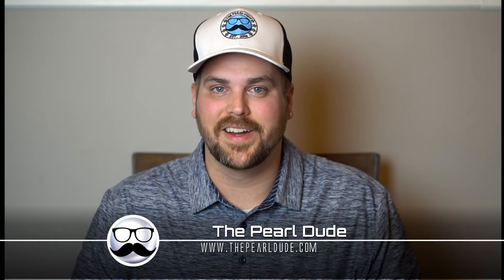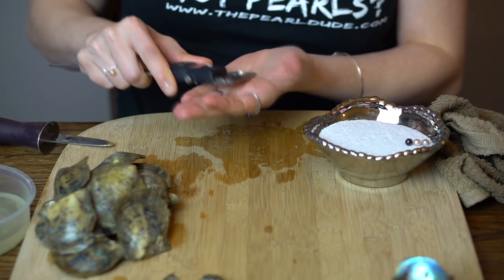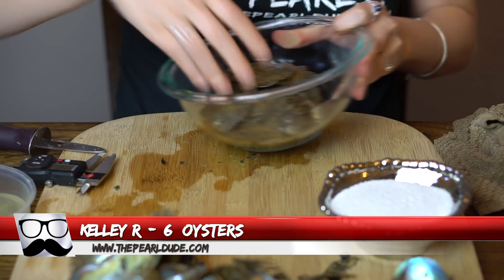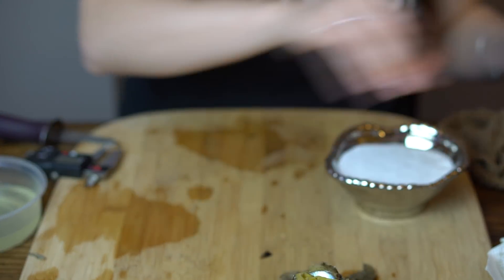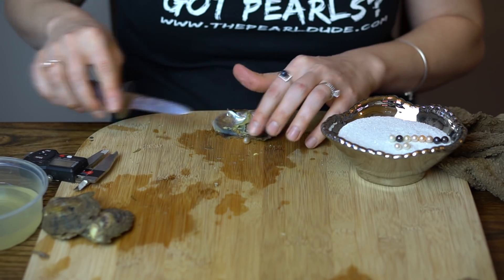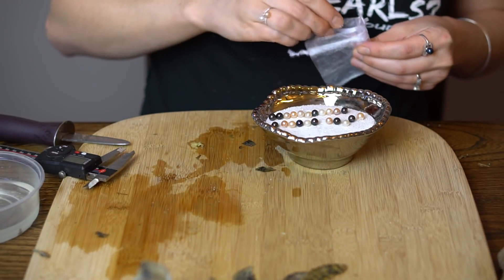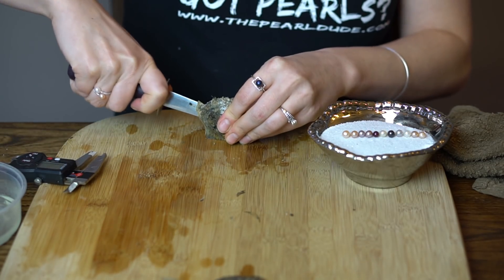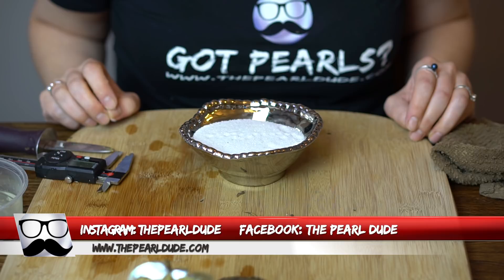Goodness Gracious Great Pearls of Fire!!!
VIDEO FROM 11/30/17 re-posted for better quality.  For more information or to place an order Thanks for watching our videos!:) Follow us on Instagram @thepearldude & Facebook for access to special offers and to be the first to hear our latest announcements!